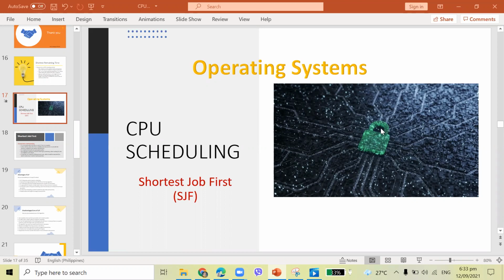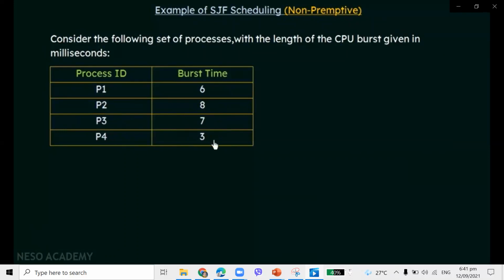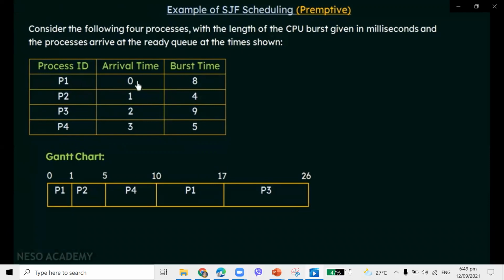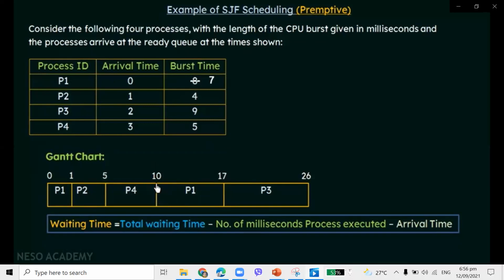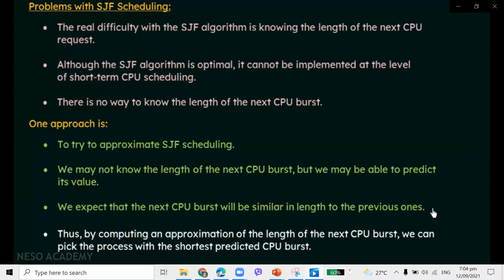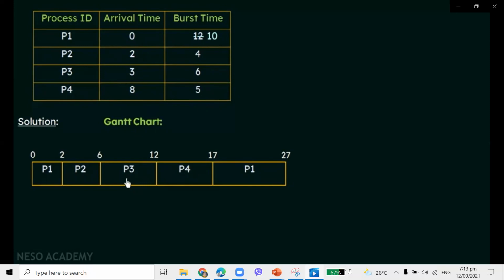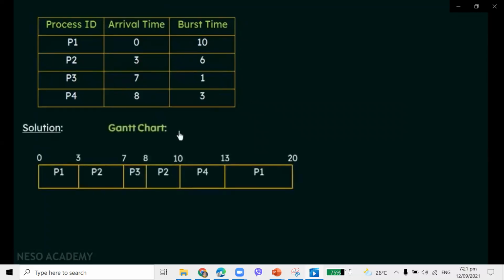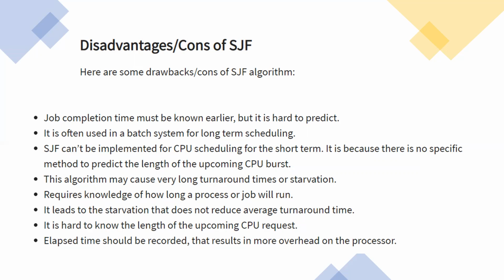Lesson 6B: CPU Scheduling - Shortest Job First